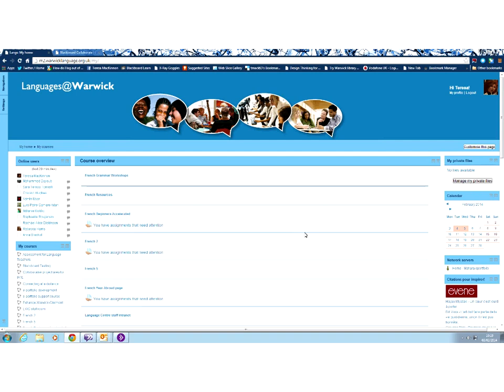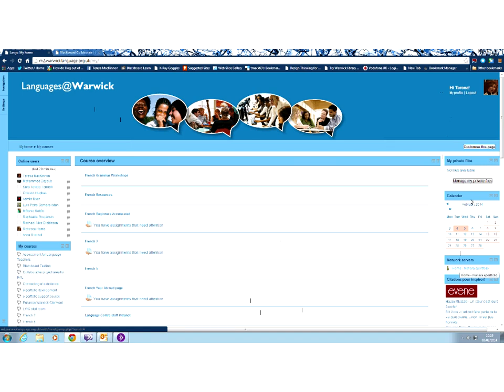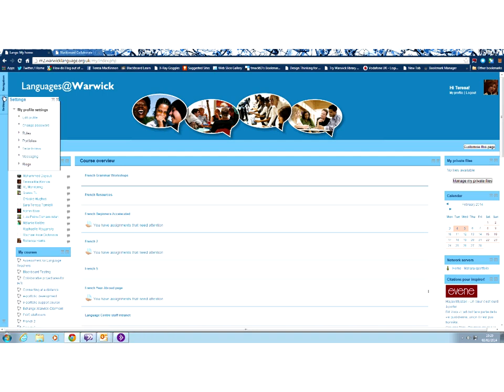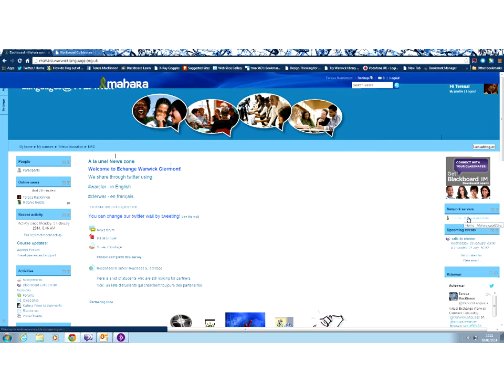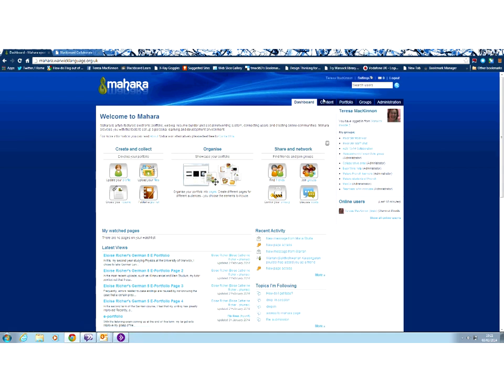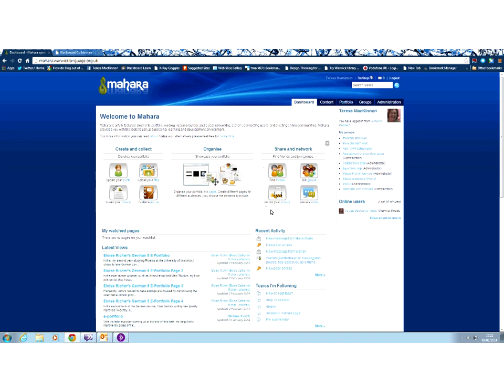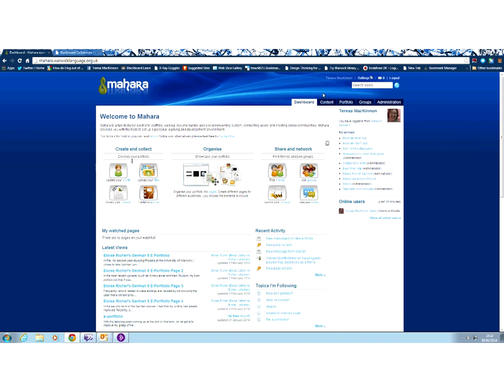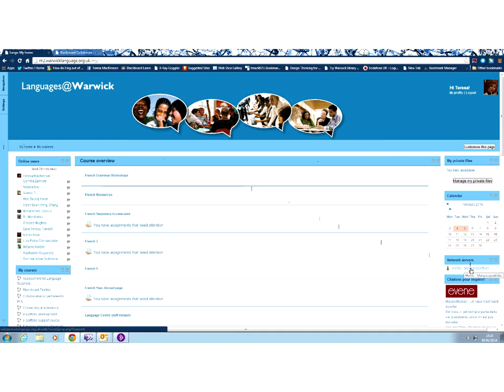Accessing mahara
Mahara is used as an e-portfolio solution in Languages@Warwick. Here's a guide to help you find your way to it and explore the possibilities it offers.